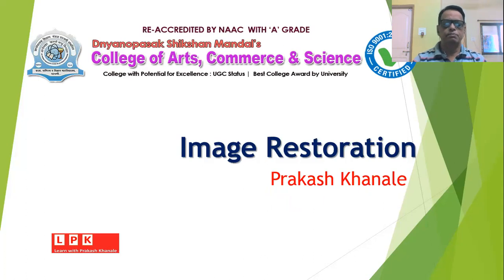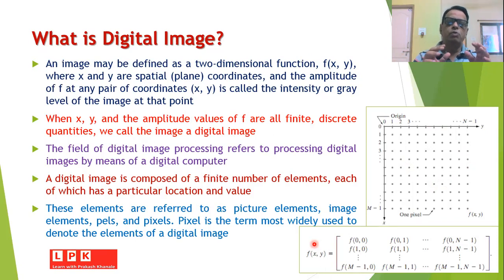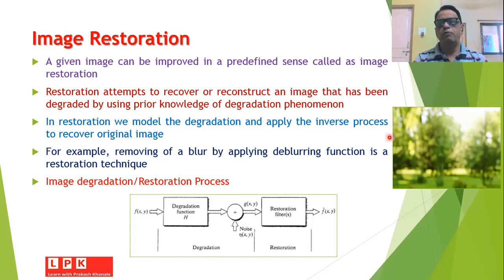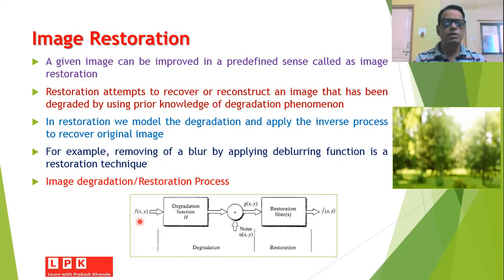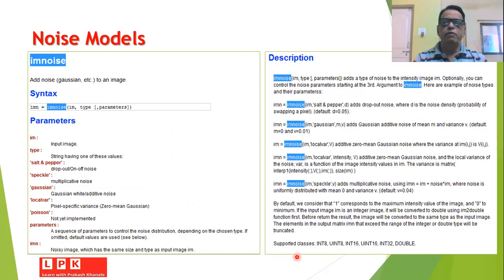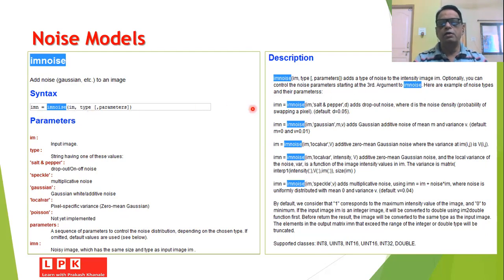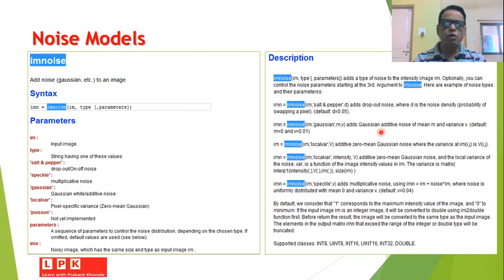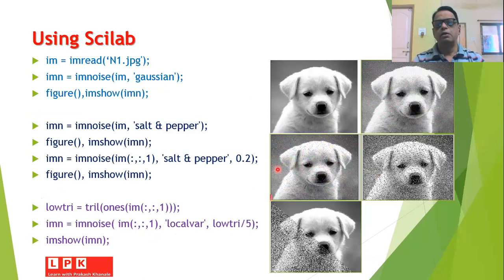Image Restoration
Restoration process and noise models are explained